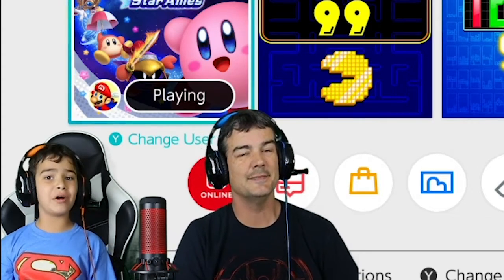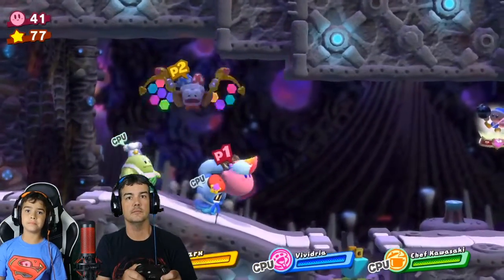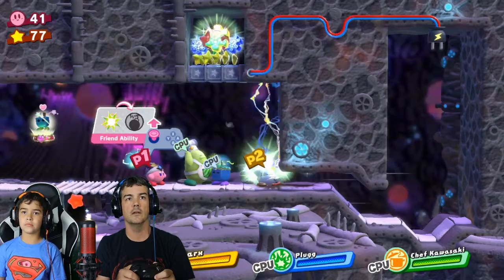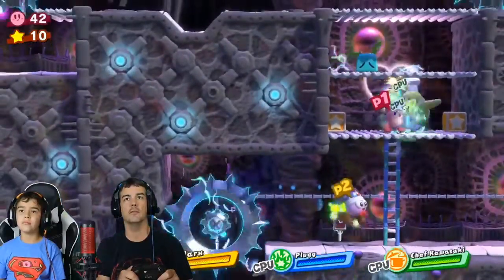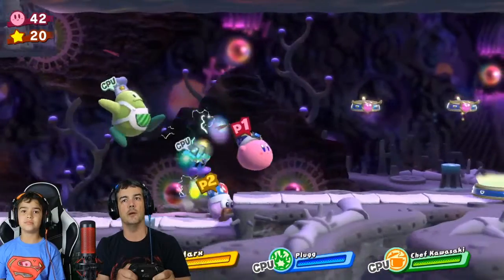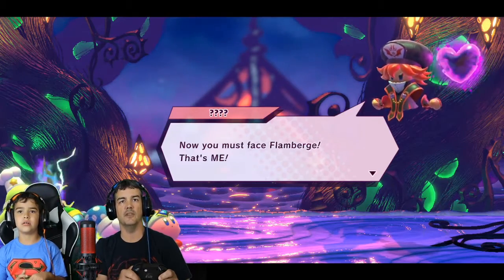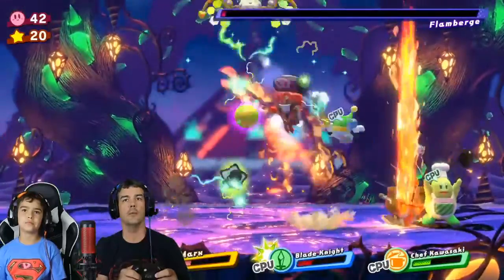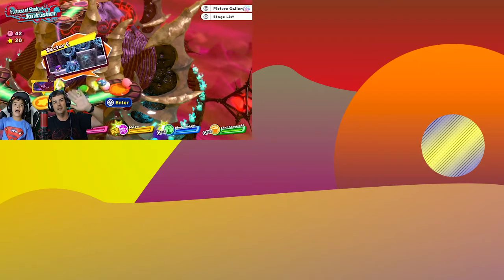Kirby Star Allies | Inner Sanctum | Jambastion | Boss Battle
Mason and Daddy take on Flamberge in the Inner Sanctum Level in Kirby Star Allies on the Nintendo Switch. Along the way we get the Rainbow puzzle piece and the Big Switch to unlock a secret level.

To pick up this game for yourself

[Gameplay]

Nintendo Switch
Xbox One S

[Capture]

Elgato HD60

[Filming]

Canon EOS M50
Logitech C920

[Lighting]

HPUSN Softbox Lighting Kit

[Audio]

HyperX QuadCast
Blue Snowball

[Editing]

Software - Adobe Premiere Pro
Laptop - MSI GE75 Raider